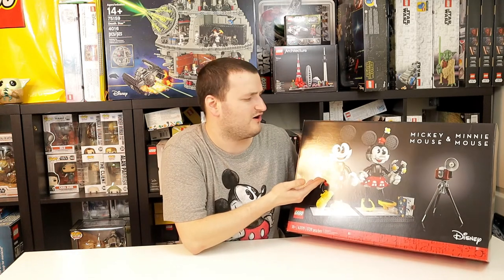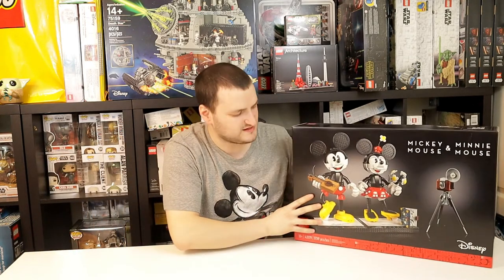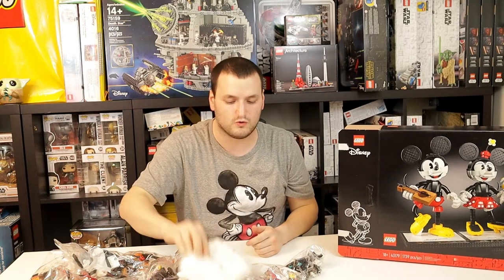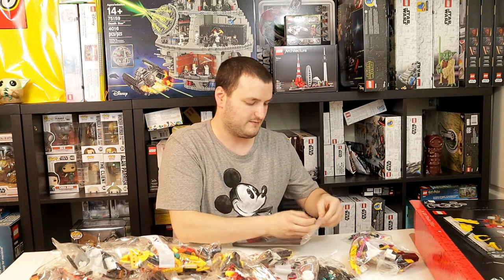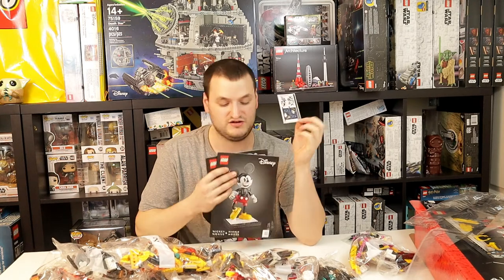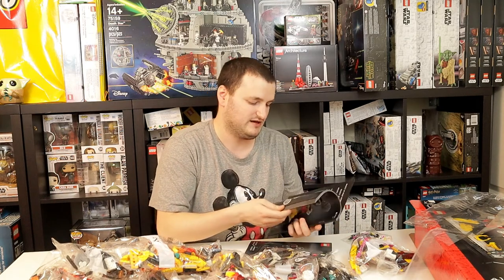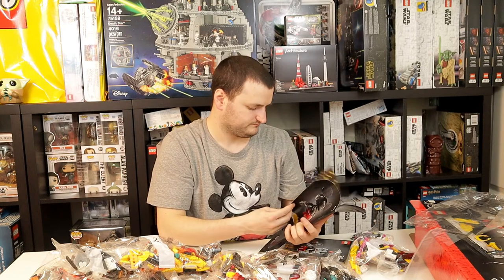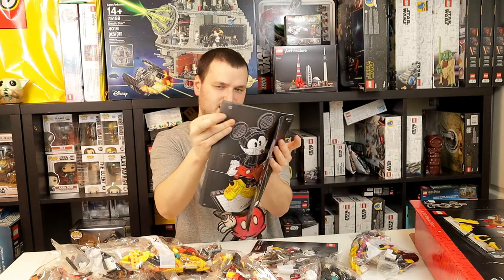Mickey Mouse and Minnie Mouse 43179 UNBOXING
Heyyy! BrickMan Chris here! Welcome back to another video! Today I am UNBOXING the Mickey Mouse and Minnie Mouse 43179 LEGO! SUPER excited about this one!! What a beautiful set! Wow!
Hope you guys enjoy the video! Let me know what you think of this set down in the comments!